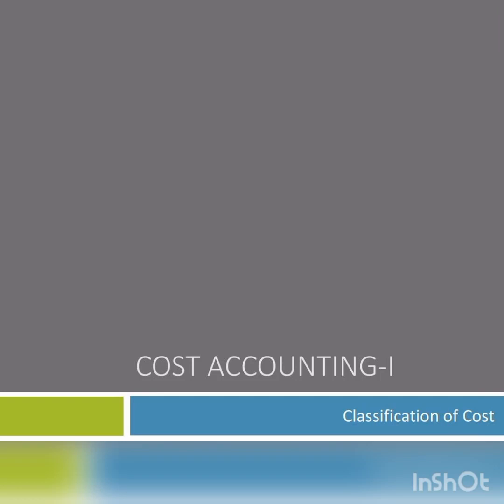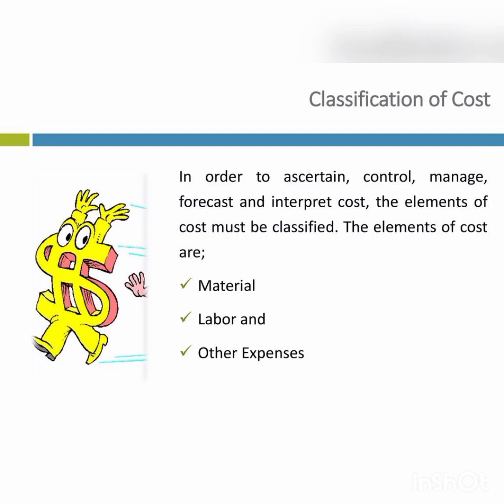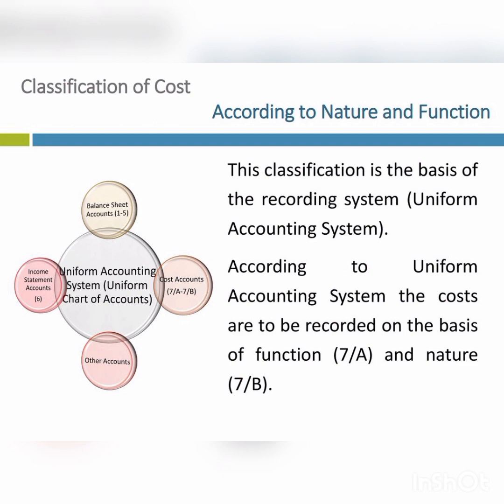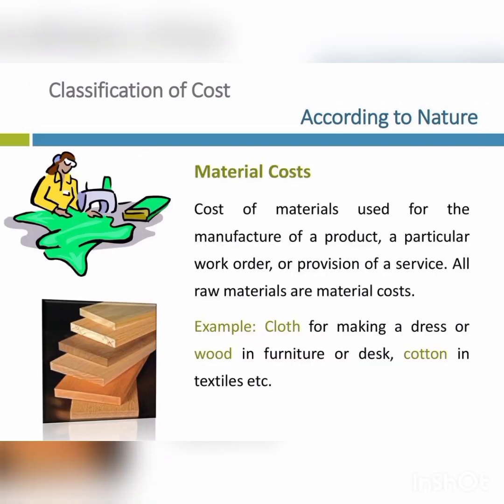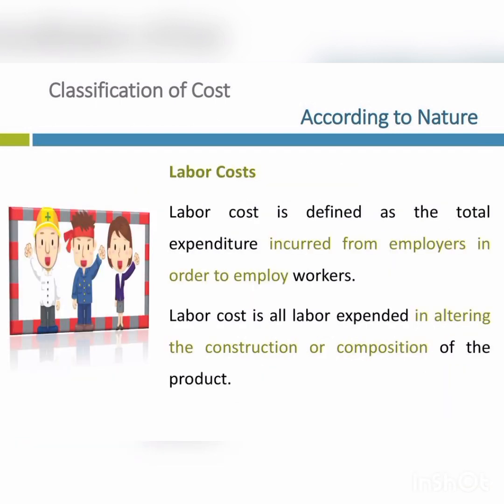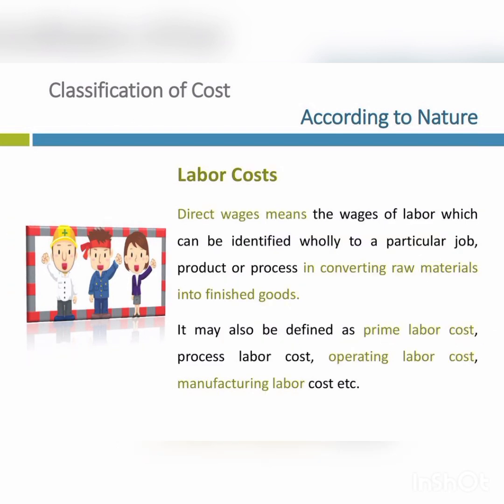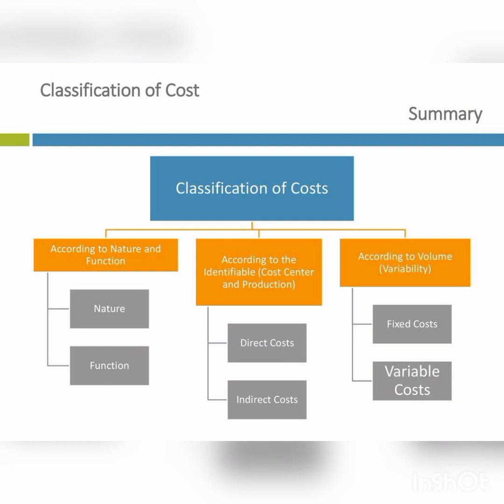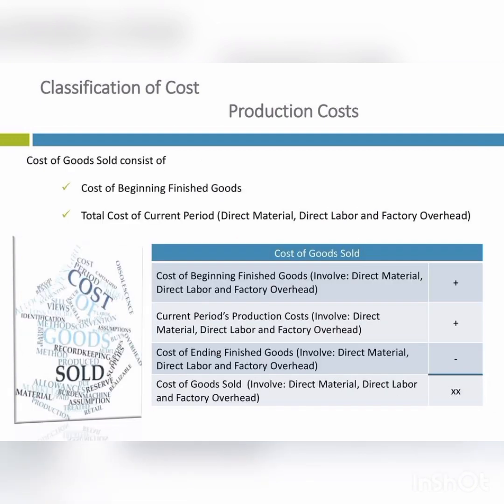sns designthinking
this video is about classification of cost...